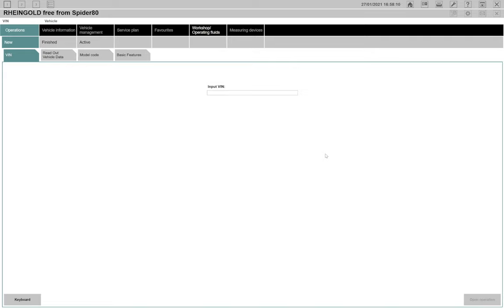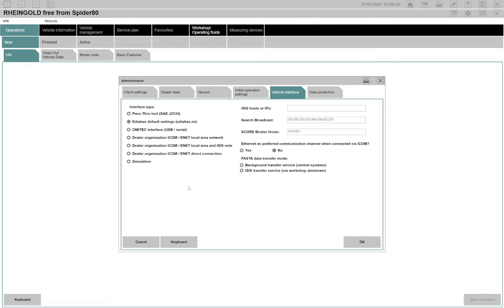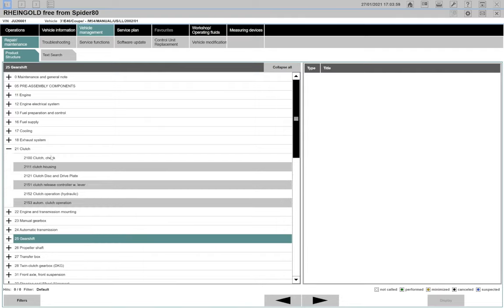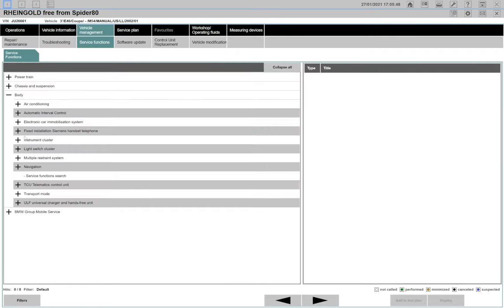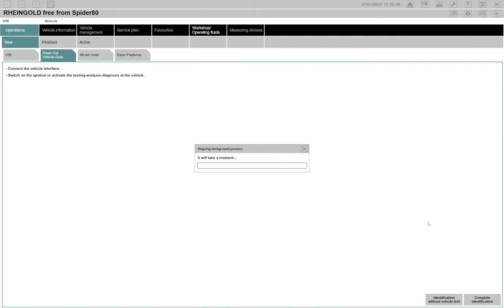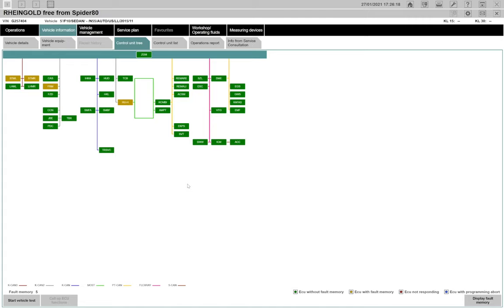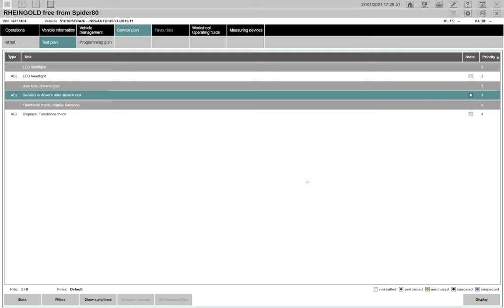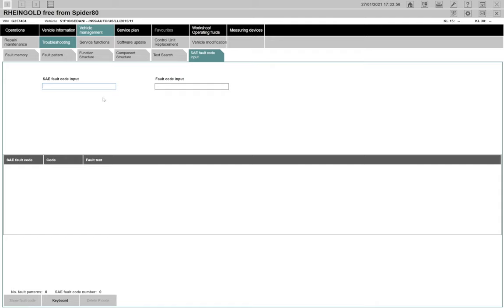How to use ISTA!!! BMW walkthrough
How to use ISTA to FIX your BMW for FREE!!

K +DCAN cable (Used for E series)

BMW
MINI
F10
F12
F06
F30
F15
F80
2 series
3 series
5 series
7 series
x5
K+DCAN cable
Enet cable
ICOM
INPA
WINKFP
ISTA+
ISTA D
ISTA P
NCS EXPERT
How to use ISTA
How to use WINFKP
How to use INPA
How to fix your car with ISTA
How to learn ISTA D
BMW WORKSHOP
How to program with ISTA